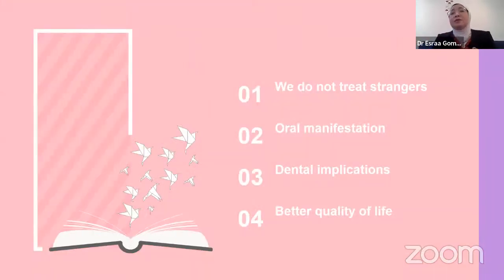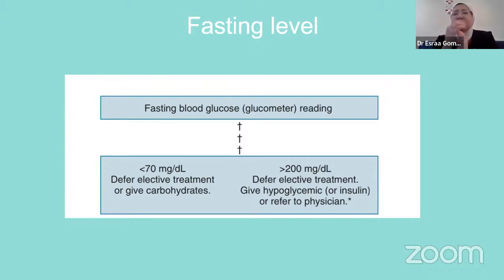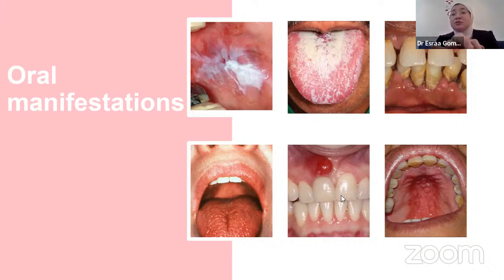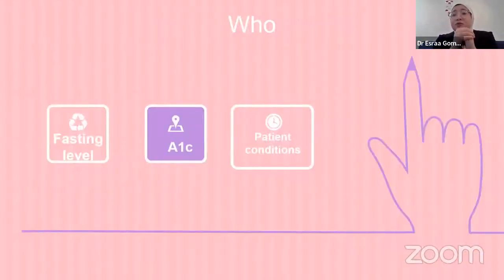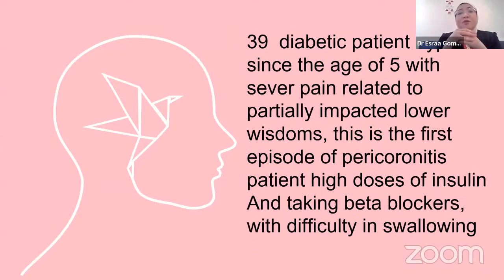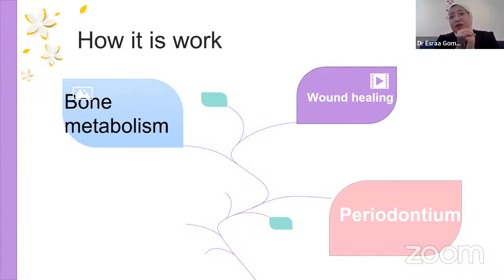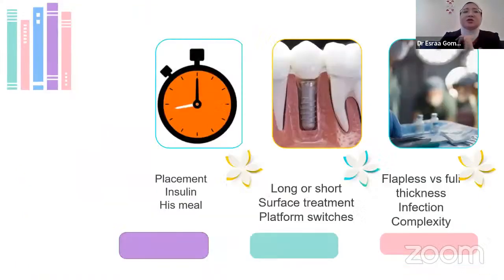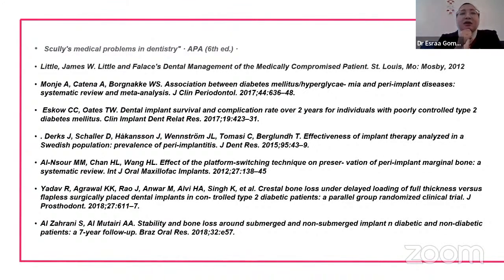Diabetes From Anesthesia To Implant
After completing this lecture you will know more about Oral manifestation of diabetes, dental management of diabetic patients and how to provide a better quality of life for diabetic patients.The link between diabetes and oral health is high blood sugar. If blood sugar is poorly controlled, oral health problems are more likely to develop. In this session we will highlight the main oral manifestations of diabetes, how to deal with diabetic patients in order to improve their life.

Introduction
Oral manifestation of diabetes
Dental management of diabetic patients
Better quality of life for diabetic patients

Get your FREE daily dental news, Dental articles, live dentist videos on the current topics online